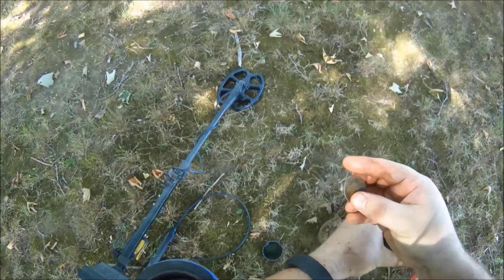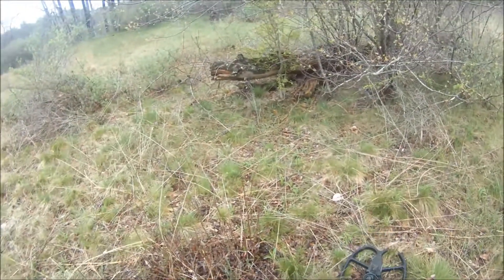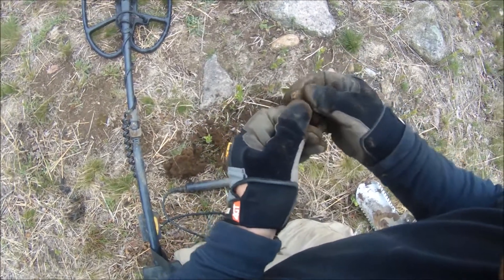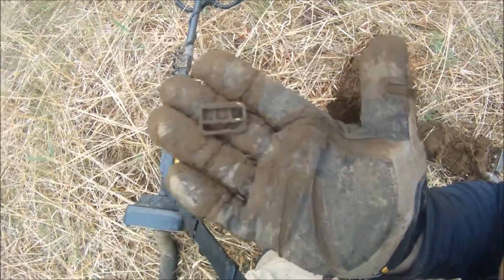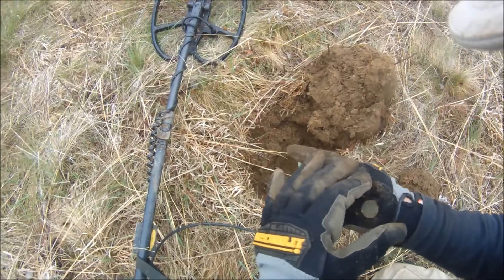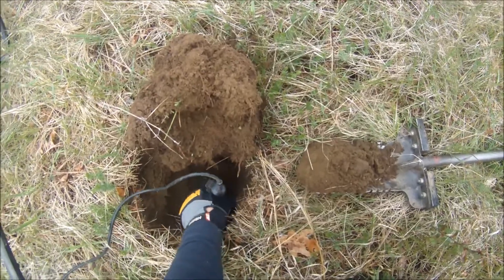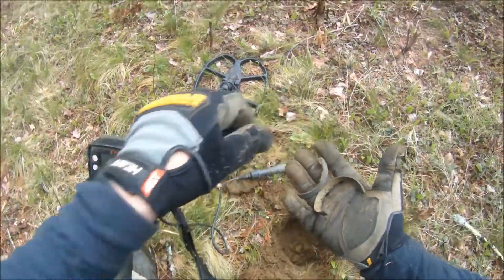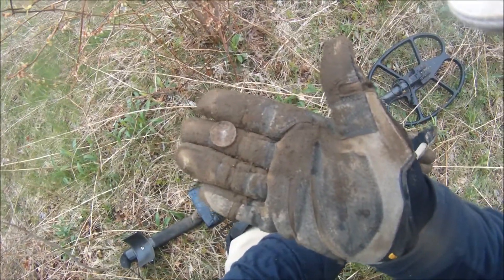#49 Rainy Day Relics!!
On this week's episode of DPUSA, a group of us head out to some fields on state land that have produced great coins and relics in the past.  We were not disappointed despite the rainy and wet conditions!  Enjoy!